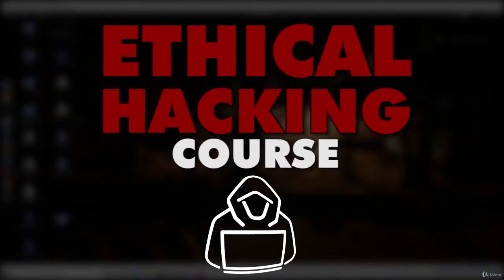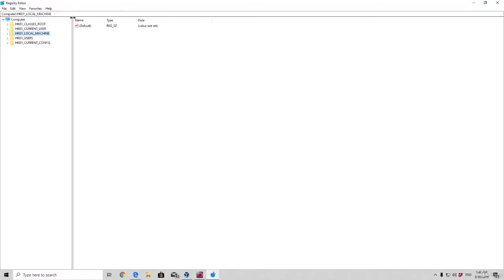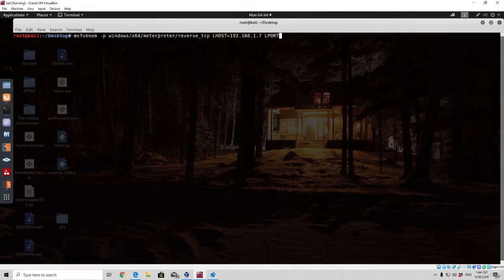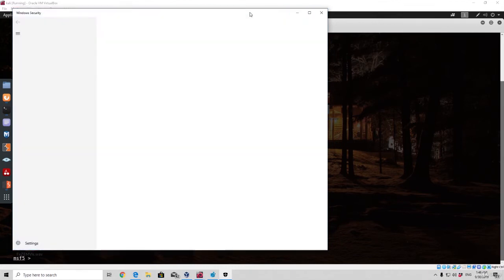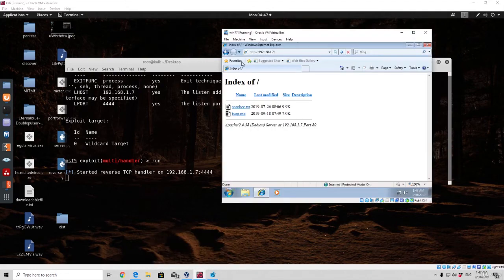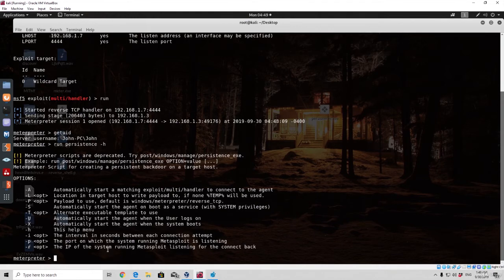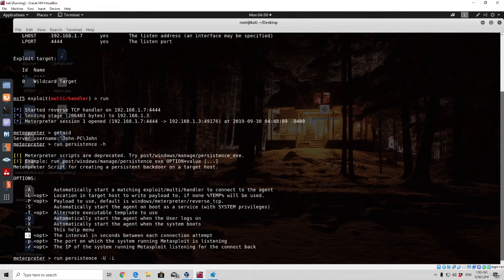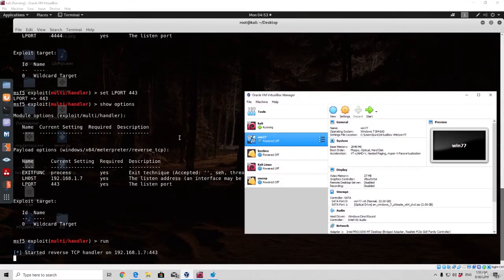50 Creating Persistence On Target PC & Registry Edit